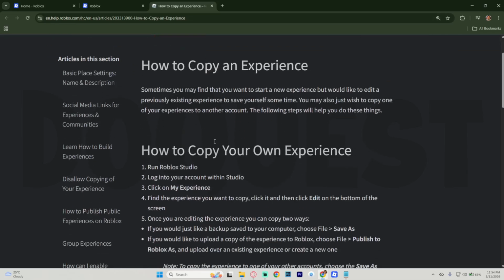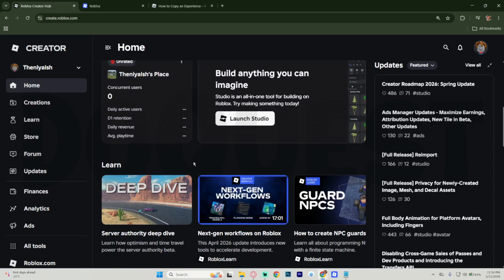How To Copy ANY Roblox Game - Easy Guide